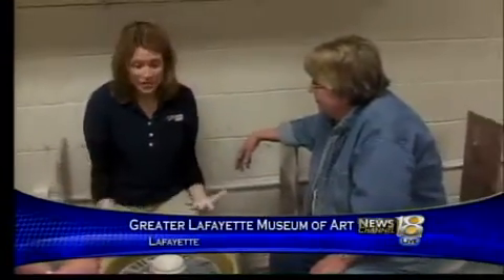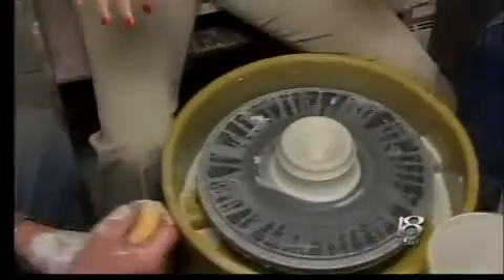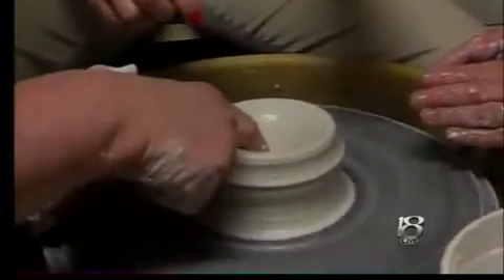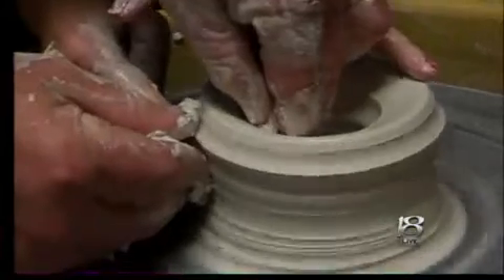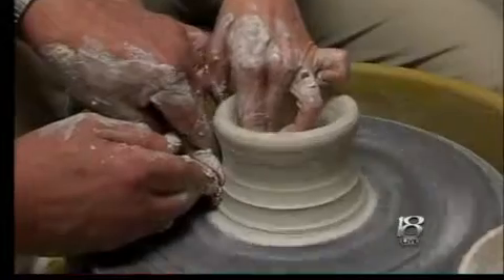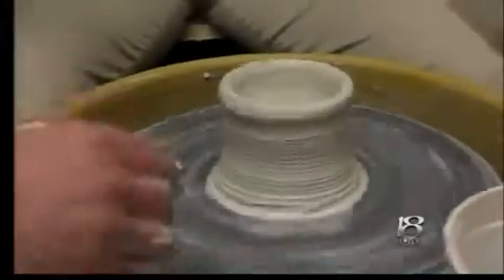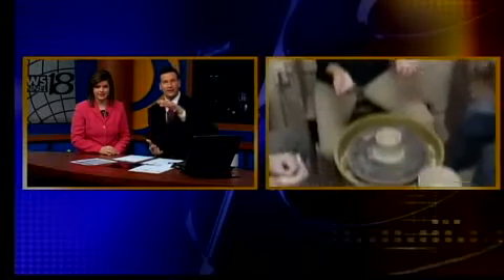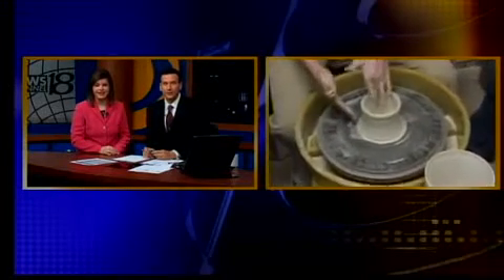Casual Fridays: Greater Lafayette Museum of Art